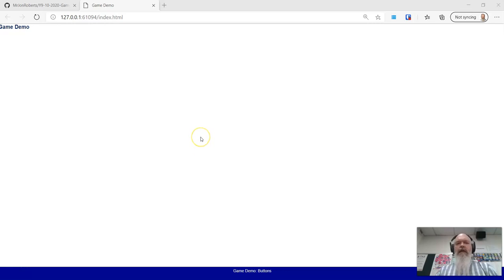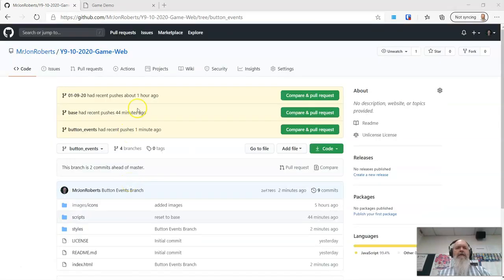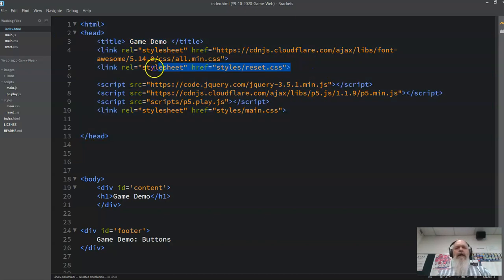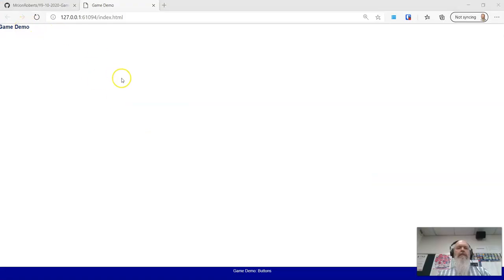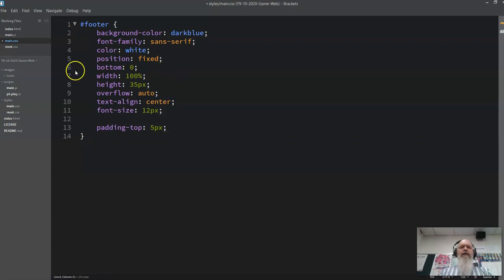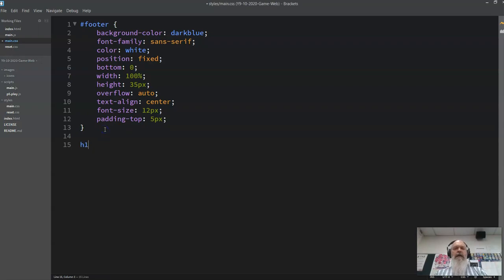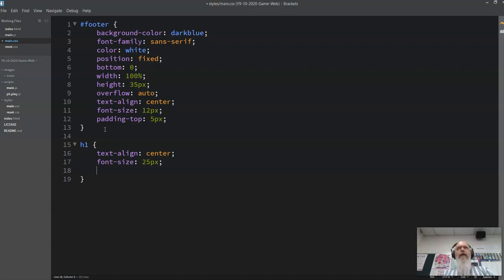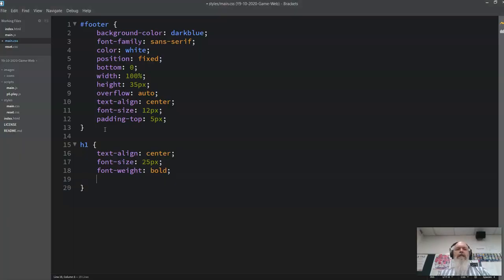JS Button Events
Adding Buttons, some CSS and then some js events.